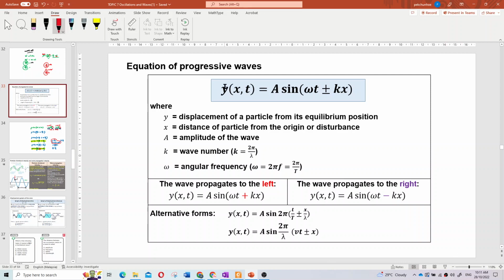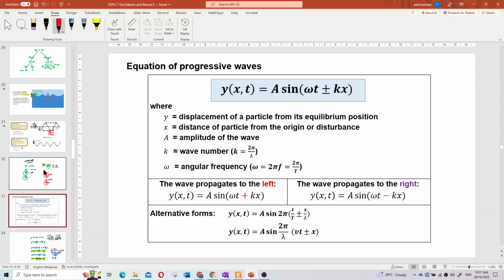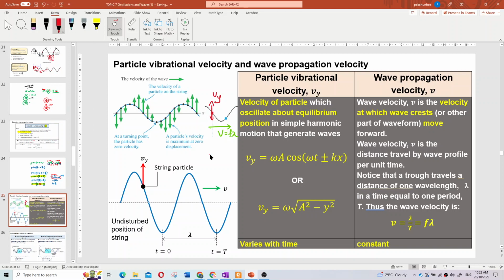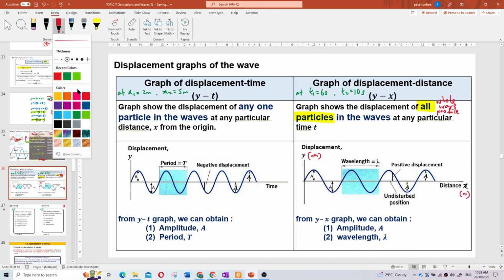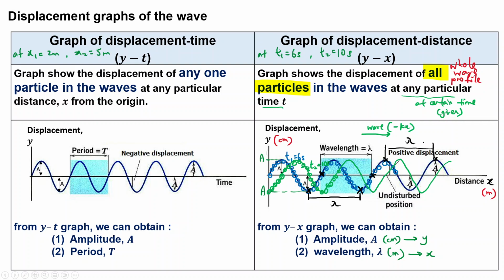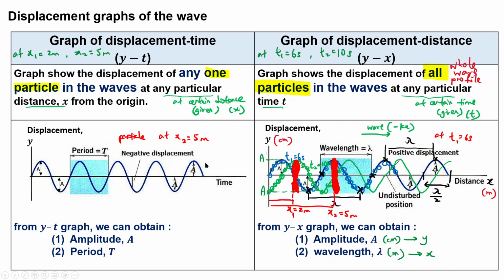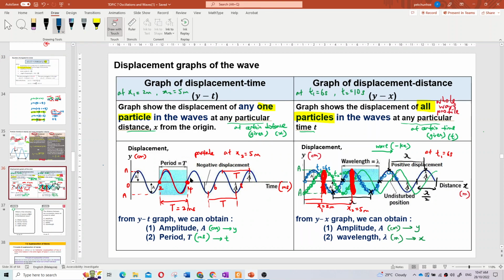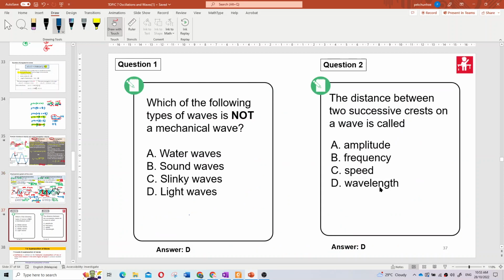Matriculation Physics: Oscillations and Waves (Part 7)